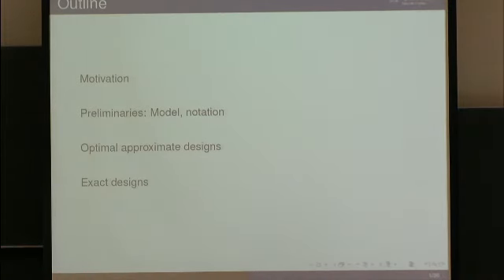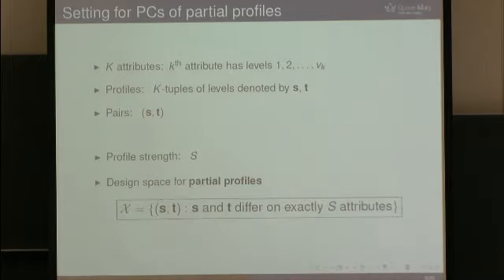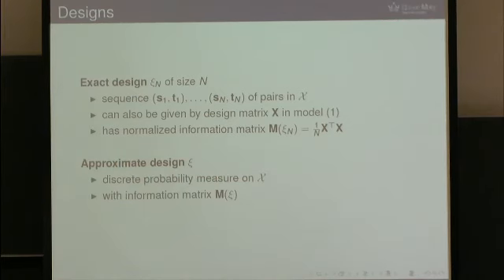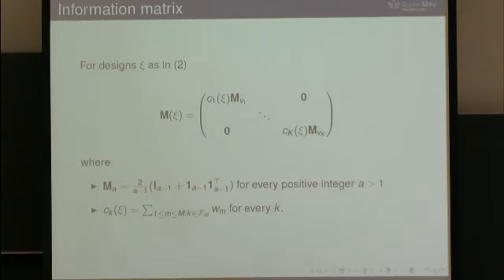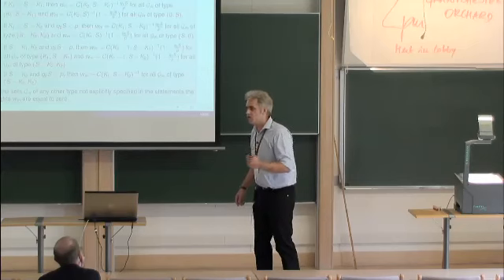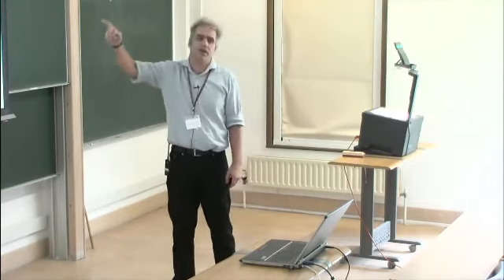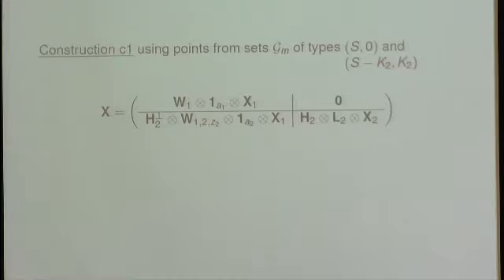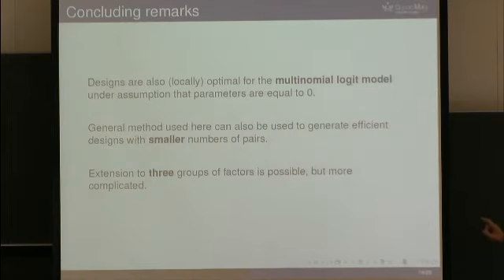Dr. Heiko Grossmann | Partial profile paired comparison designs for avoiding information...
Title: Partial profile paired comparison designs for avoiding information overload
Speaker: Dr Heiko Grossmann (Otto-von-Guericke-Universität Magdeburg)
Date: 17th Aug 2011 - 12:30 to 13:00